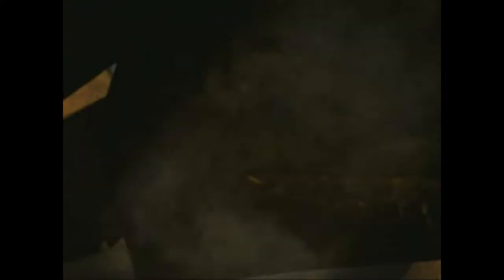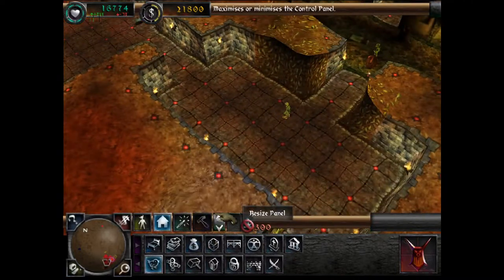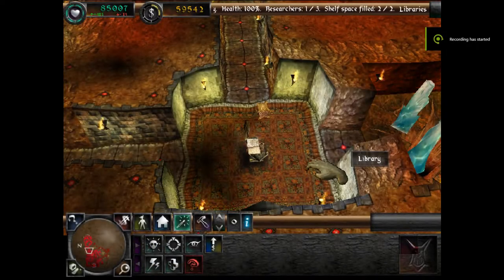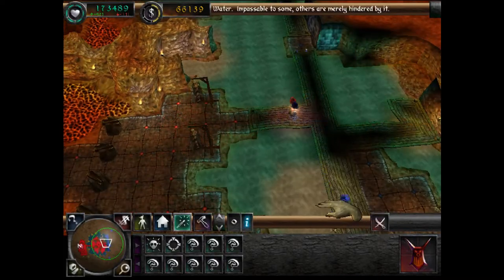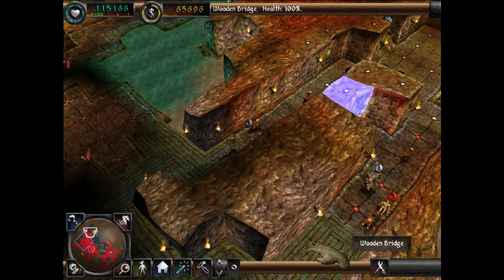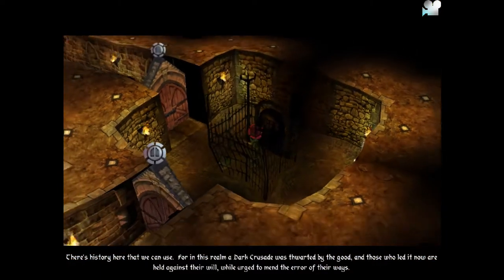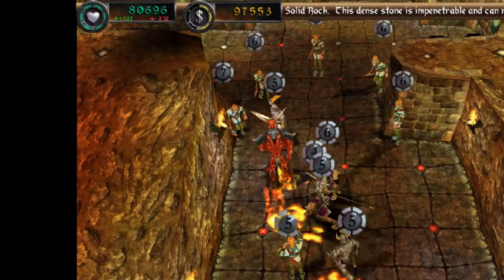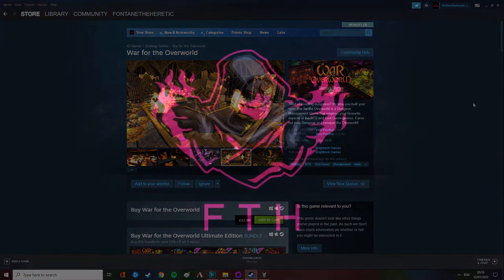Talking about Dungeon Keeper 2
Rambling about Dungeon Keeper 2.